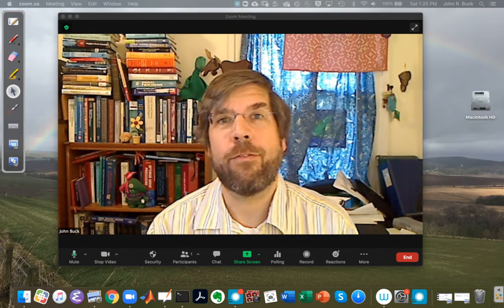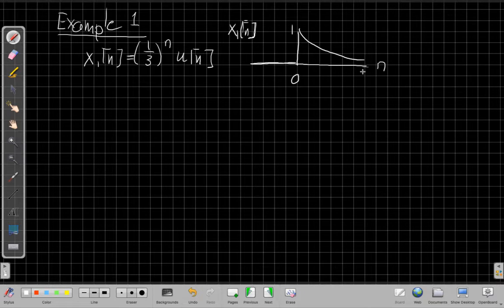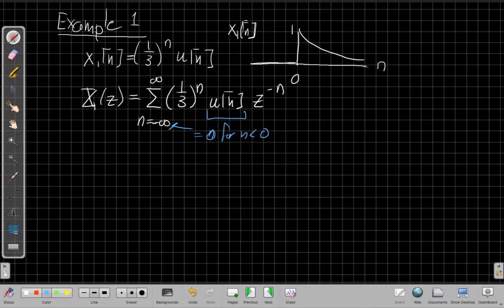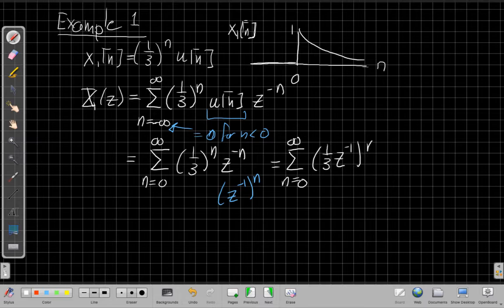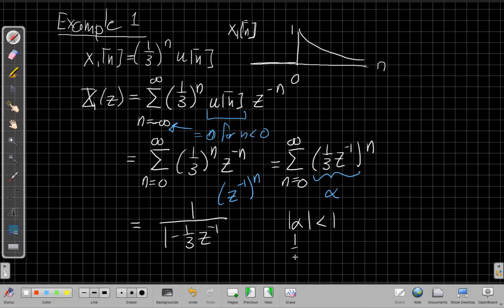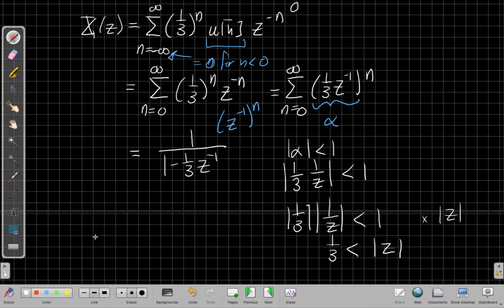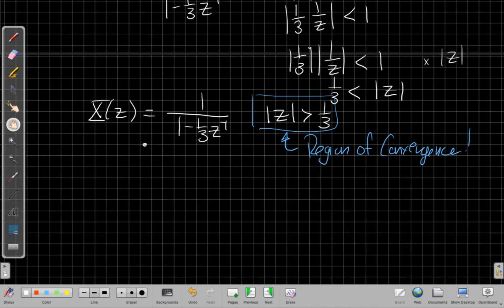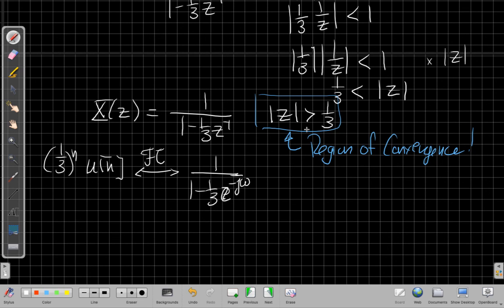z-transform: Example 1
Solving for the z-transform of the right-sided exponential sequence
x[n] = (1/3)^n u[n].